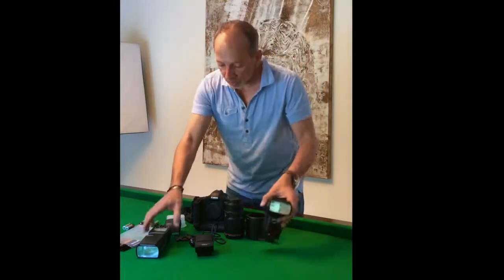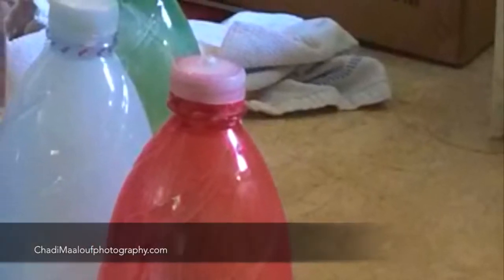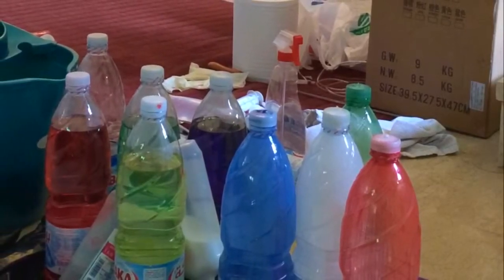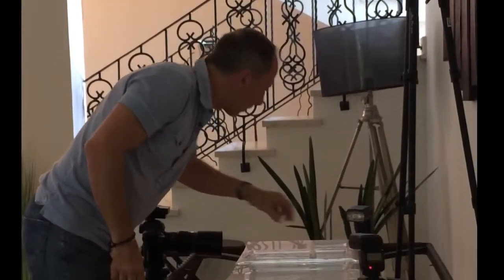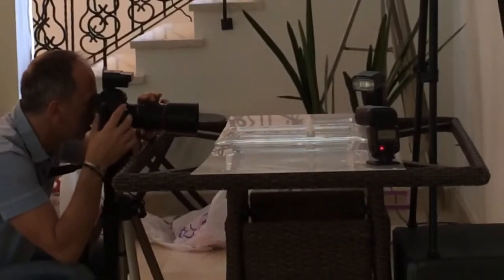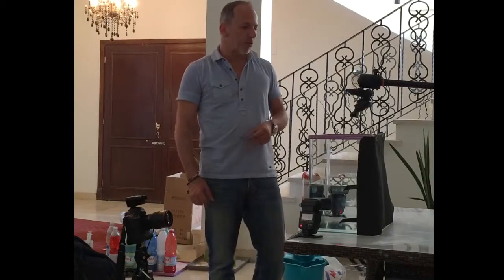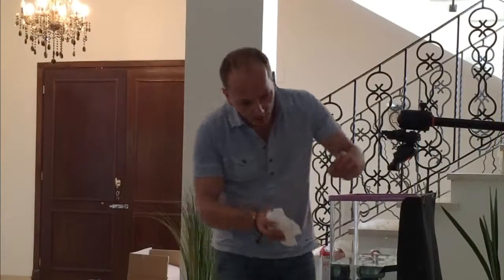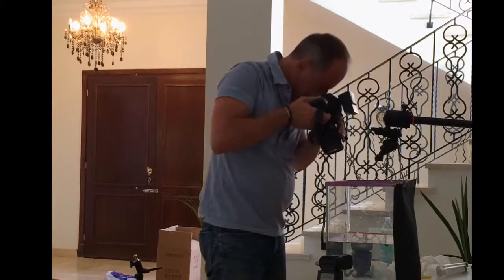How To: Artistic Photography Water Drops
This program is about creative and artistic photography using water drops and liquids.
In this episode, I explain simple layout, simple and cheap water droplet mechanism system, lighting and camera layout, as well as other useful tips which can help you take great shots.